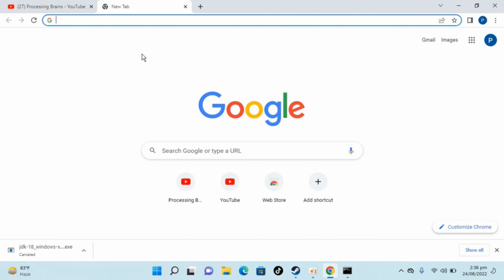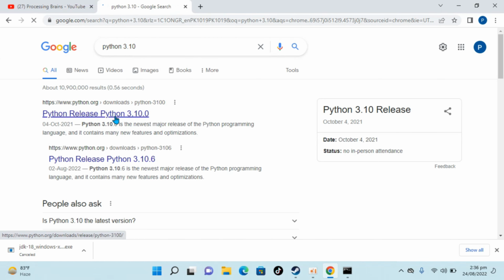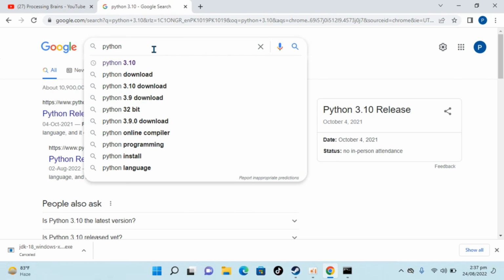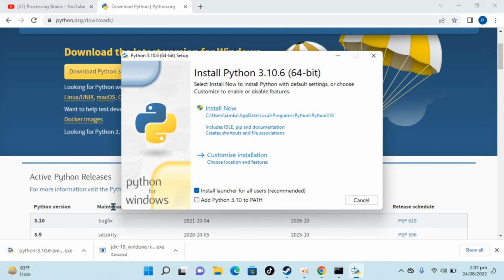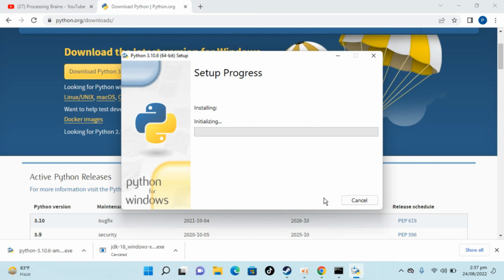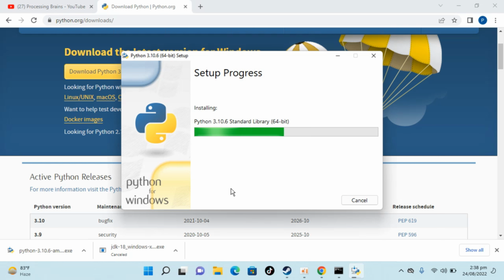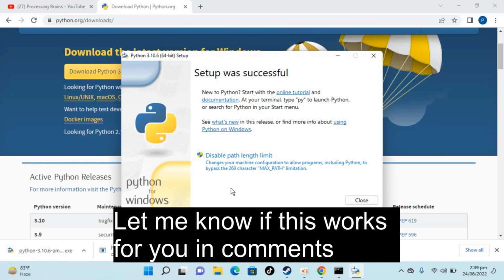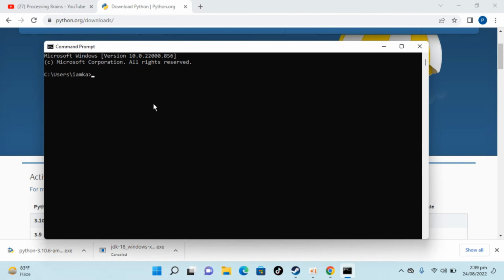How to Install Python 3.10.6 on Windows 11 | Download and Install Python in Windows 11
Learn How to Install Python 3.10.6 on Windows 11. It is simple process to download and install python on Windows 11, follow this video.

0:00 Intro
0:05 How to Install Python 3.10.6 on Windows 11